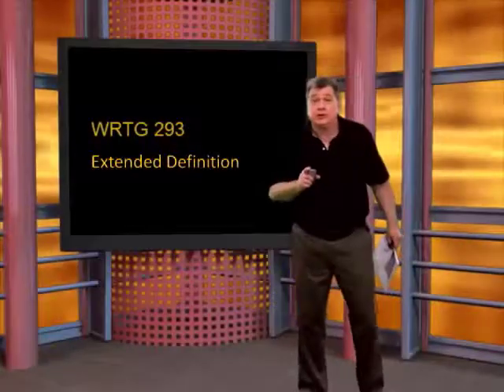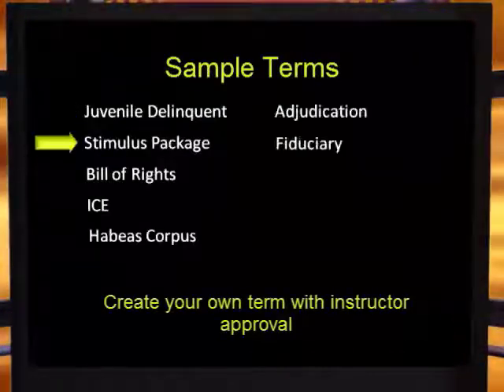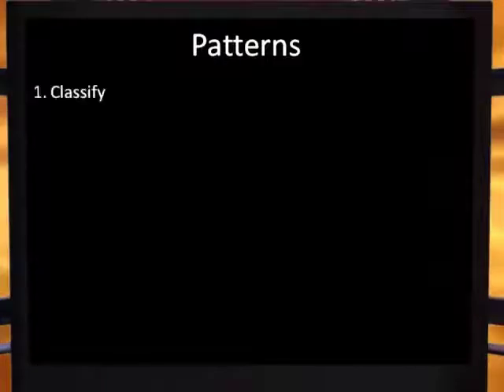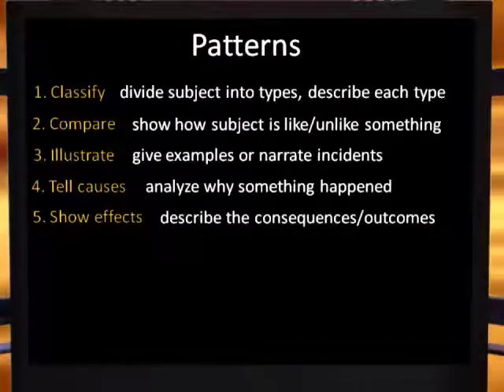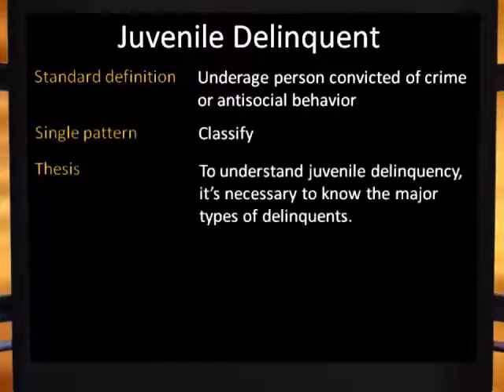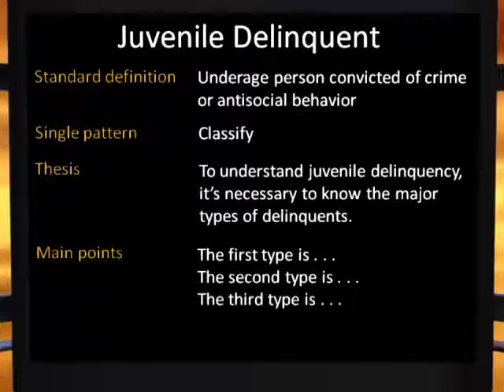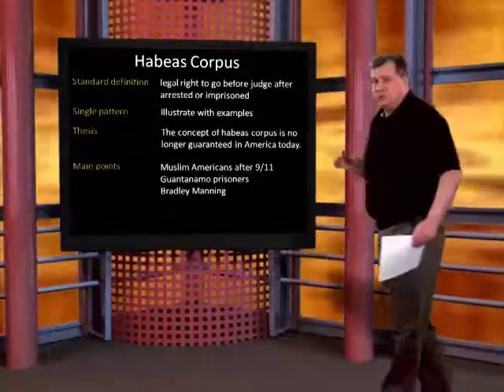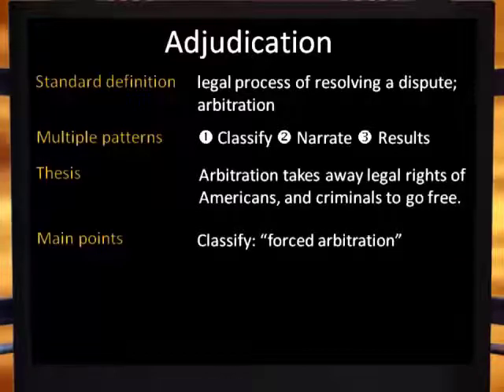Extended Definition: How to Write the Extended Definition Essay